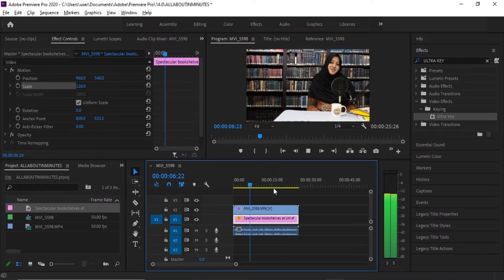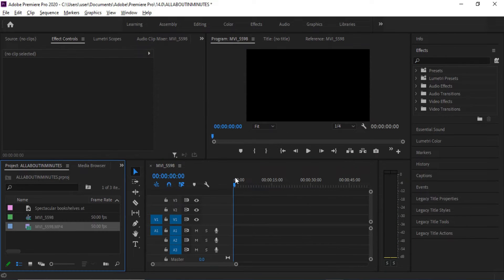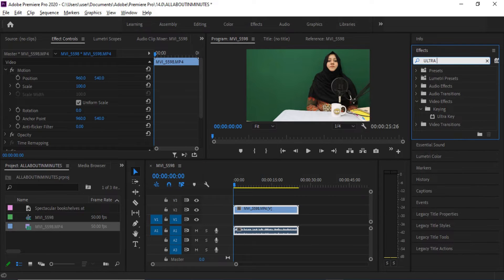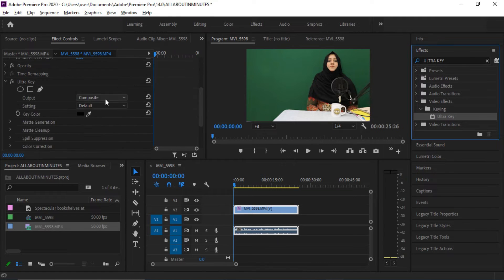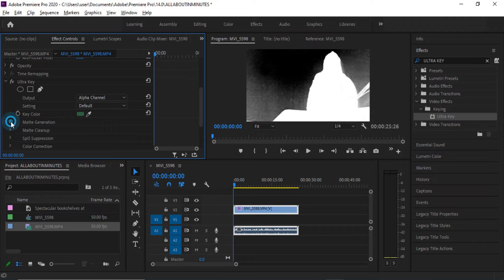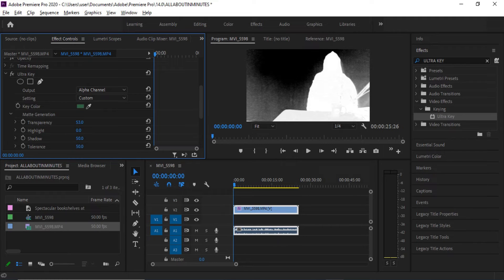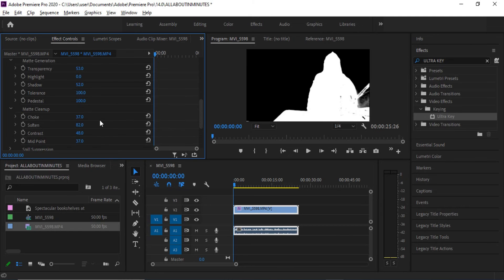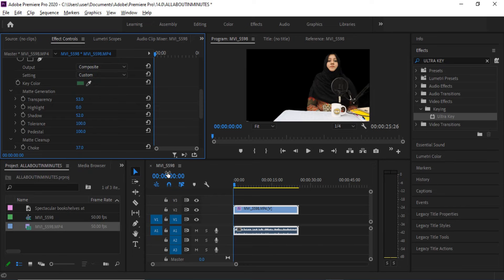How to Remove Green Screen in Adobe Premier Pro | All About in Minutes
Hi in this tutorial I am teaching how to how to remove green screen in adobe premier pro, I hope you like and share with your friends, thanks for supporting us.

Hope you all loved this video.
Keep Supporting us.
Thanks

Courtesy by: Narrator's Voice (App)